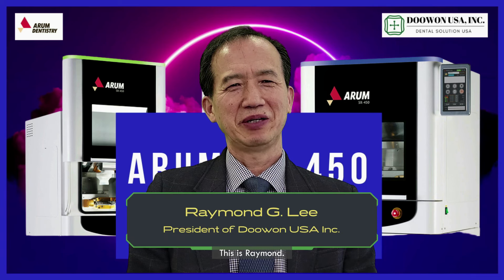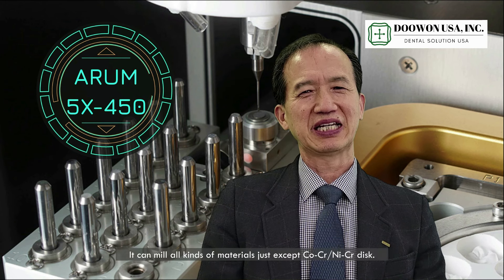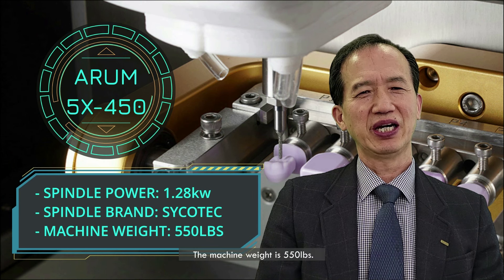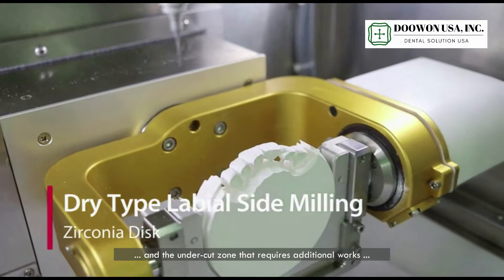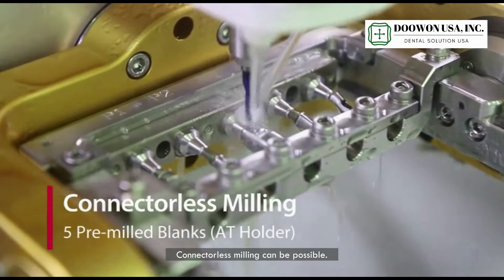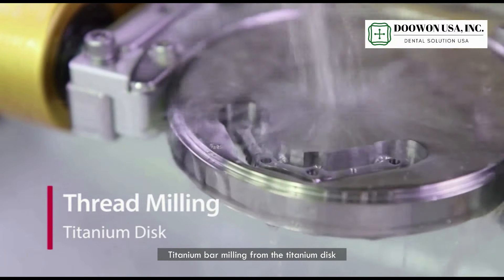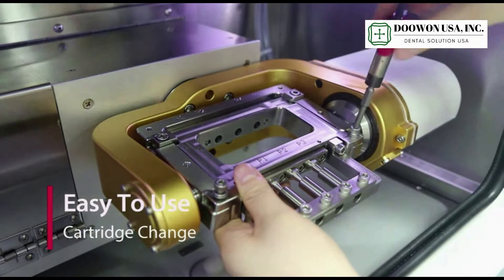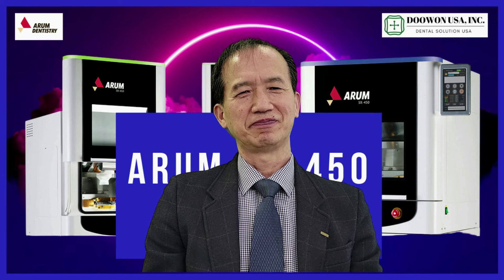ARUM 5X 450 Dental CAD/CAM Milling Machine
Raymond Lee introduces the most competitive and widely available machine at a reasonable price. That model is the 5X450. This is a really popular one. It can mill all kinds of materials just except Co-Cr/Ni-Cr disk. It has 1.28kw spindle power. The spindle brand is Sycotec, the best spindle. The machine weight is 550lbs. Particularly, this machine uses an open C-type cartridge, so you can mill more precisely the labial side (the buccal side) and the under-cut zone that requires additional work for zirconia, PMMA. In the case of titanium abutment milling, it is also really useful because it can mill occlusal and cuff sides. Besides, connectorless milling can be possible so you don’t need additional work after milling